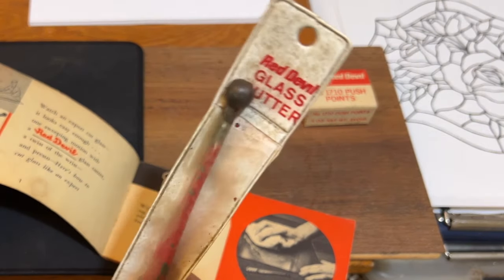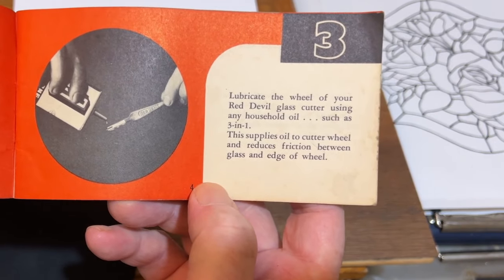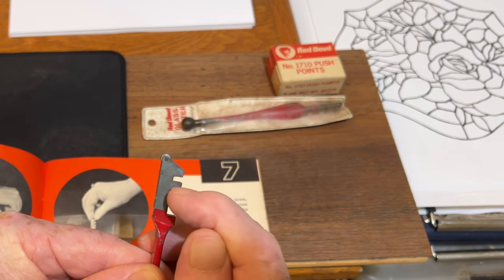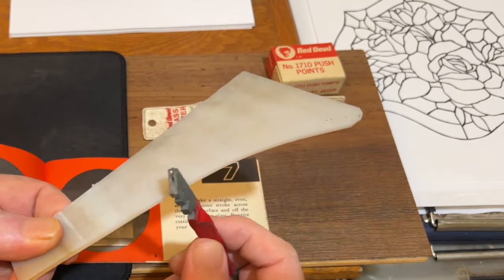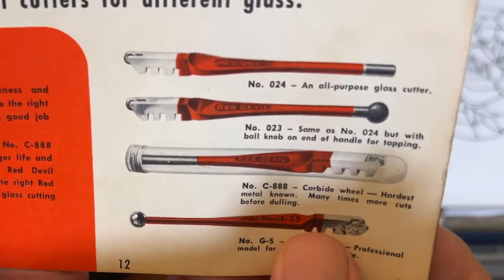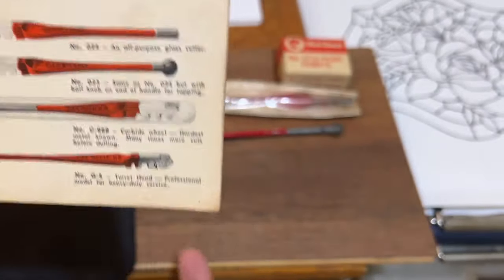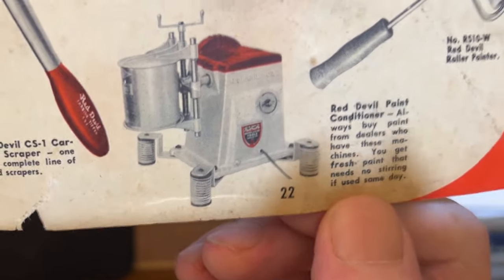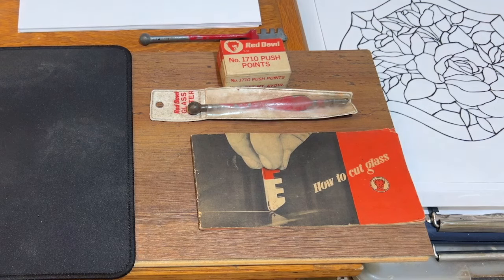1952 Vintage Red Devil "How To Cut Glass" Booklet Review! 72 Years old!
72 YEARS OLD! Printed in 1952. I walk through the pages and give commentary along the way...
Original content property of Red Devil and used for commentary purposes.